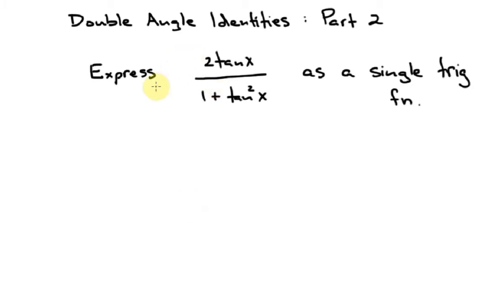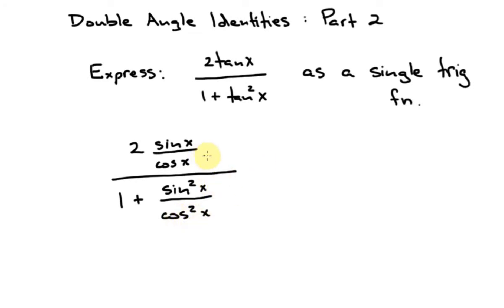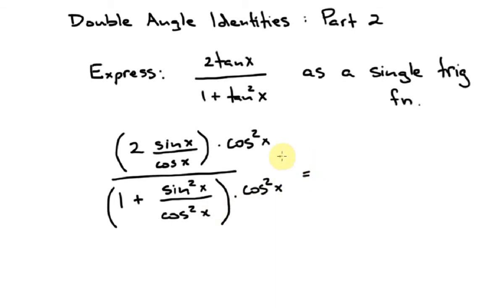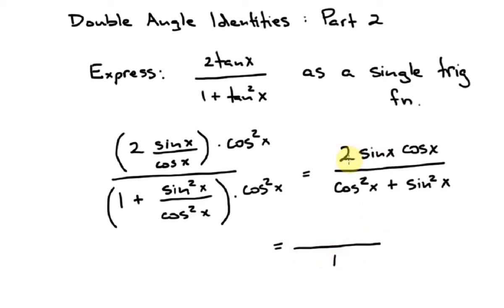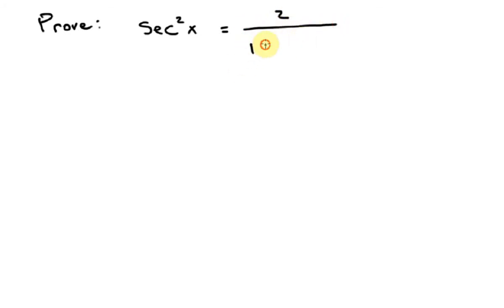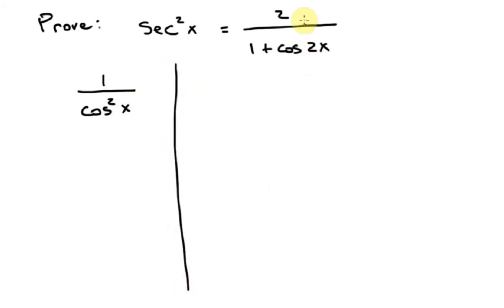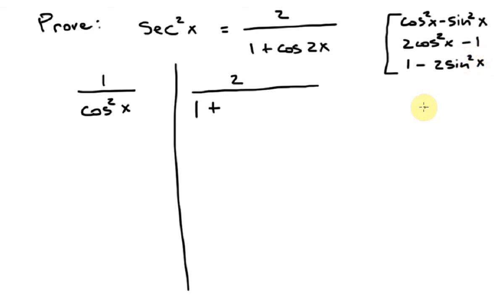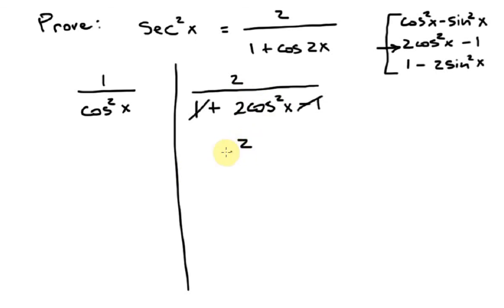Double Angle Identities - Part 2